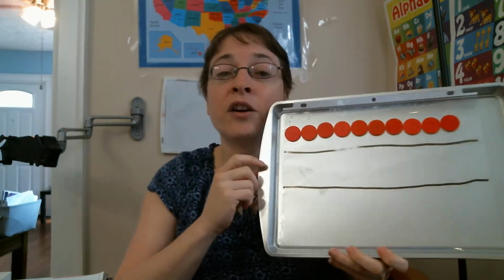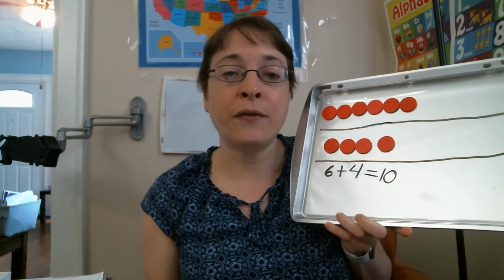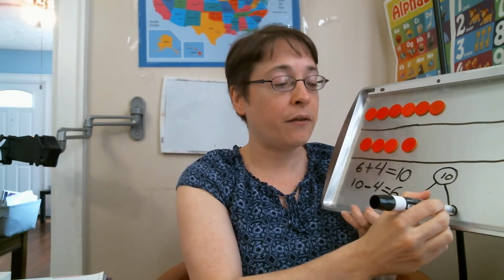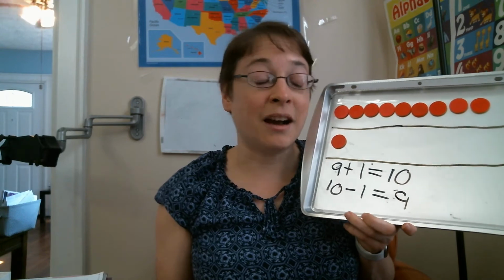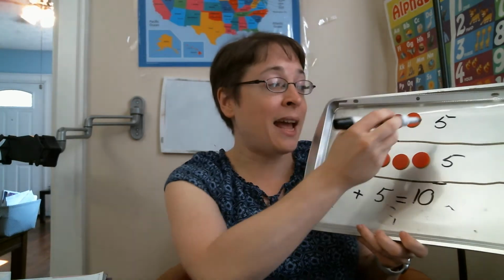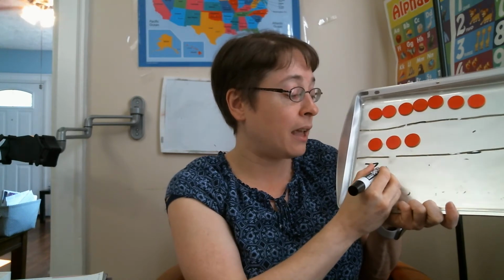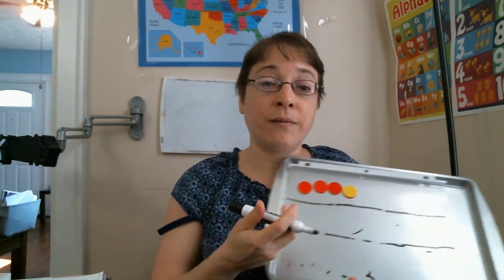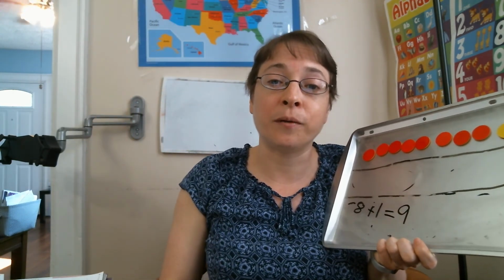Math Lesson 40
In this video, we review how to making both addition/subtraction sentences for different parts of 10, and adding 1 more to different numbers.